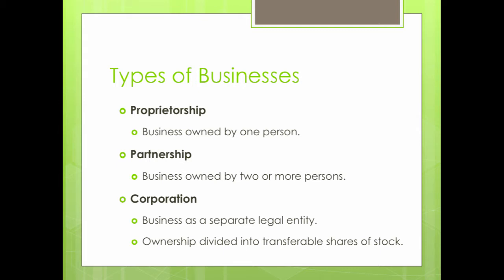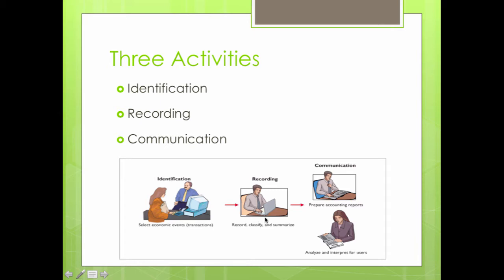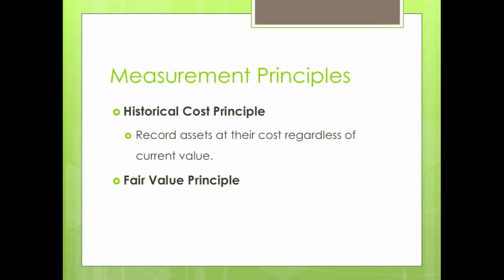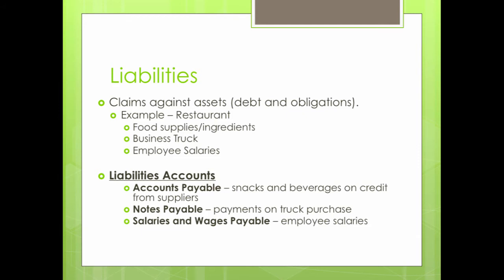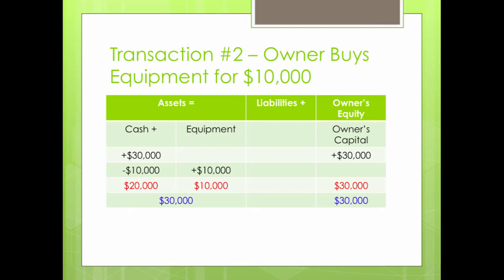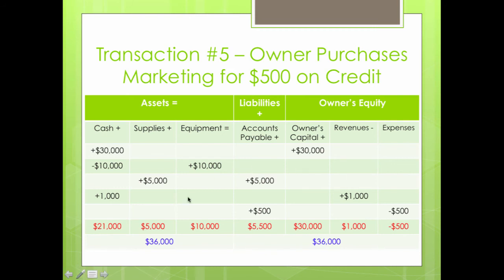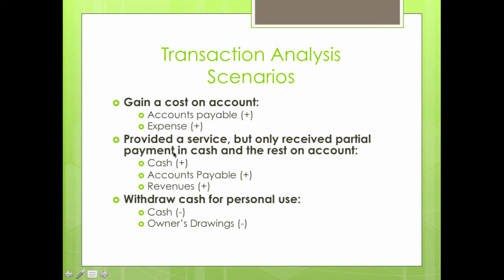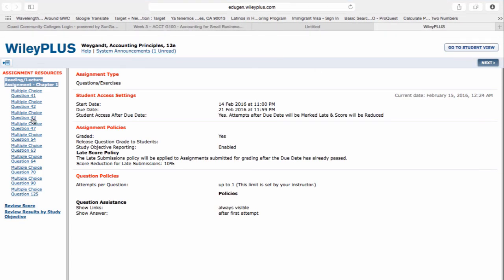Lecture - Chapter 1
Table of Contents:

02:32 - Assumptions
03:42 - What is Accounting?
07:28 - Three Activities
11:16 - Who Uses Accounting Data?
14:03 - Ethics in Financial Reporting
19:40 - GAAP
20:20 - Measurement Principles
20:23 - GAAP
20:59 - Measurement Principles
22:02 - Basic Accounting Equation
22:27 -
25:46 - Expanded Accounting Equation
26:47 - Assets
26:50 - Expanded Accounting Equation
26:56 - Assets
29:30 - Liabilities
31:07 - Owner’s Equity
32:34 - Increases in Owner’s Equity
33:27 - Decreases in Owner’s Equity
34:08 -
34:25 - Transaction #1 – Owner Invests $30,000 in Restaurant Business
36:01 -
36:01 - Decreases in Owner’s Equity
36:02 - Increases in Owner’s Equity
36:02 - Owner’s Equity
36:03 - Liabilities
36:03 - Assets
36:10 - Liabilities
36:10 - Owner’s Equity
36:11 - Increases in Owner’s Equity
36:11 - Decreases in Owner’s Equity
36:12 -
36:12 - Transaction #1 – Owner Invests $30,000 in Restaurant Business
37:03 - Transaction #2 – Owner Buys Equipment for $10,000
37:05 - Transaction #1 – Owner Invests $30,000 in Restaurant Business
39:44 - Transaction #2 – Owner Buys Equipment for $10,000
43:54 - Transaction #3 – Owner Buys Supplies for $5,000 on Credit
46:31 - Transaction #4 – Owner Makes Sales for $1,000 in Cash
48:43 - Transaction #5 – Owner Purchases Marketing for $500 on Credit
50:53 - Transaction #6 – Owner Makes Sales for $1,000 ($500 in Cash and $500 on Credit)
53:29 - Transaction #7 – Owner Makes Rent Expense Payments for $2,000 in Cash
54:36 - Transaction #8 – Owner Makes Payment for $3,000 in Cash for Credit Purchases
55:55 - Transaction #9 – Owner Withdraws $2,000 in Cash for Personal Use
57:17 - Transaction Analysis
58:13 - Transaction AnalysisScenarios
59:06 - Transaction AnalysisScenarios
59:57 - Financial Statements